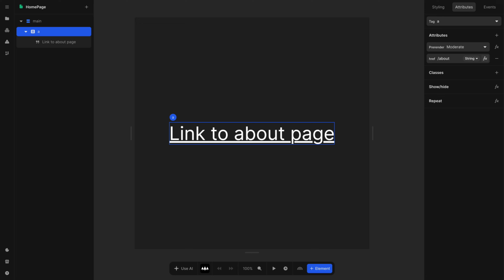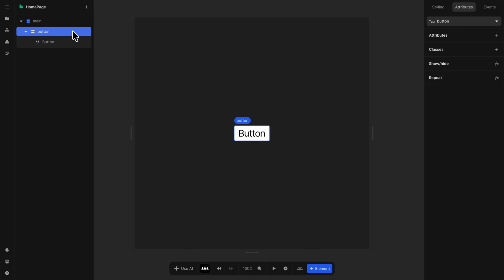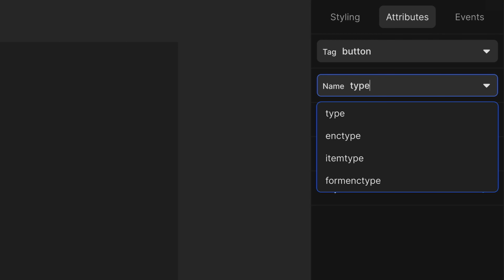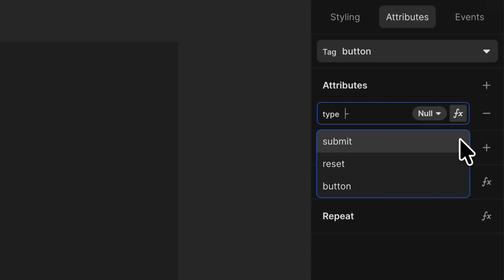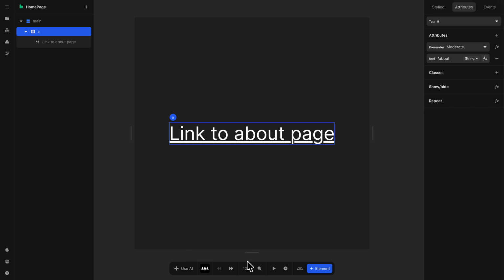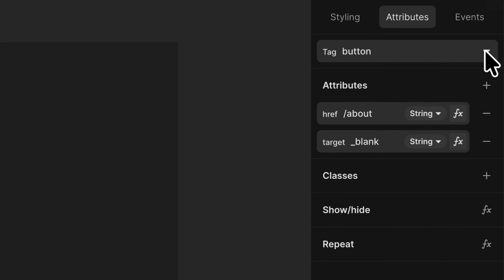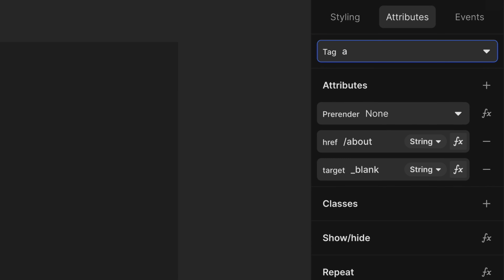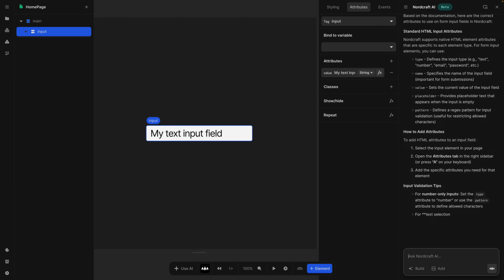Using HTML element attributes — Nordcraft Fundamentals Lesson 2.2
Learn how to customize the behavior and interactivity of HTML elements using HTML attributes.

In this course:

1. Welcome
2. HTML
3. CSS
4. CSS animations
5. Events
6. Formulas
7. APIs and data
8. Workflows
9. Components
10. Pages
11. Packages
12. Media management
13. Publishing